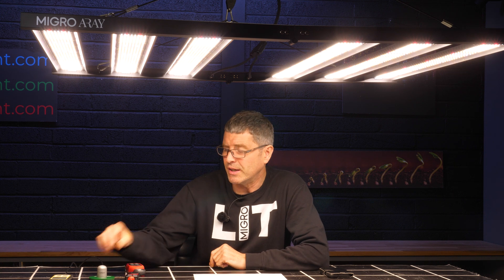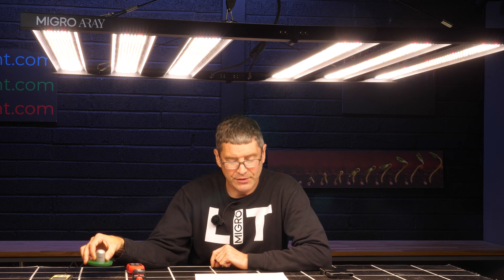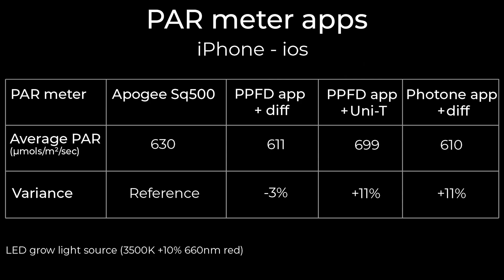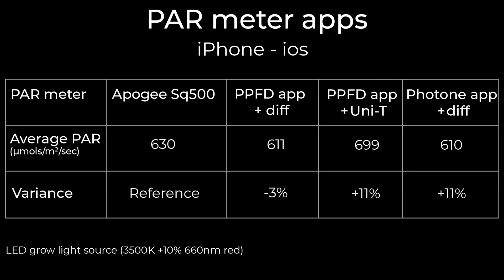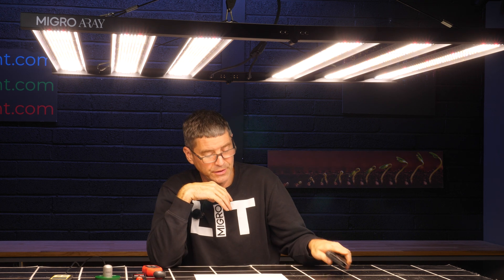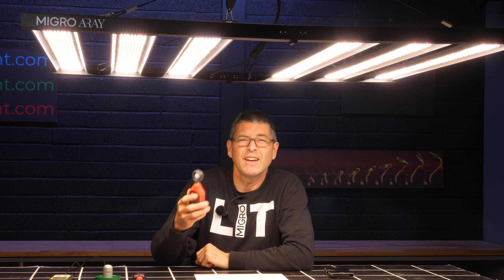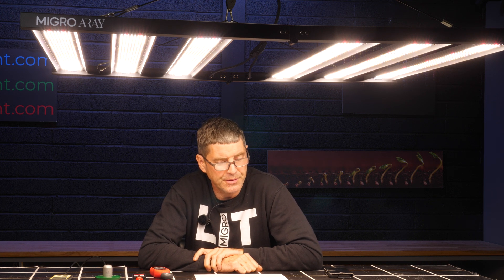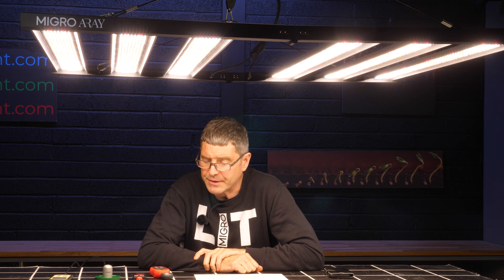PAR meter apps for smart phones | IOS and Android PAR meter apps compared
I test the PPFD app and Photone app as a PAR meter and compare the results to the Apogee SQ500 Quantum sensor

For iPhone owners the PPFD App is the most accurate PAR meter with the most features including making your own PAR map. The PPFD app also has the most free features.

Android users should use the Photone app or pair the PPFD app with the Uni-T lux meter for reasonable accurate readings and better functionality.